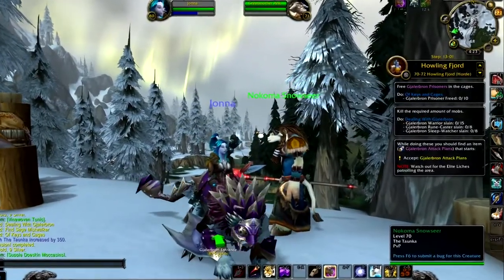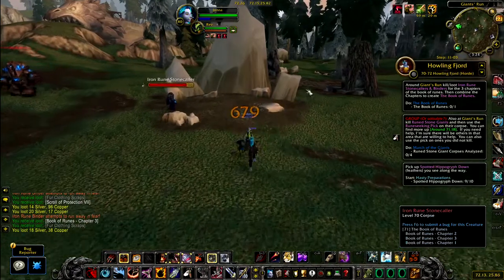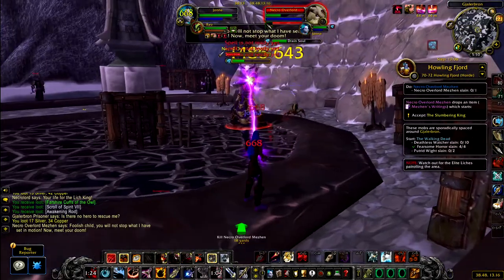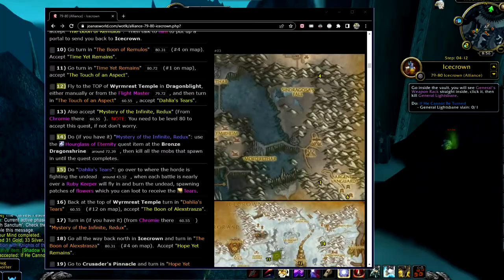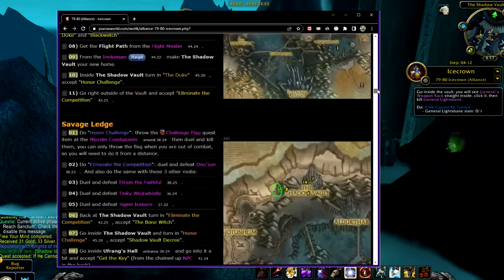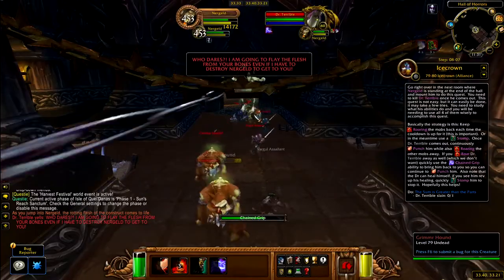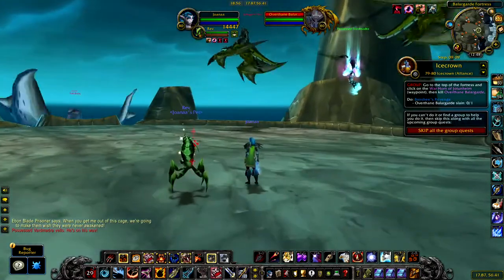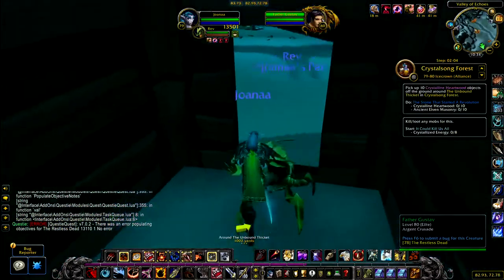Joana's In Game Guide Leveling Addon for 70 80 WOTLK Is HERE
Gildan Men's Crew T-Shirts, Multipack, Style G1100 buy at amazon

WOTLK Classic Leveling Guides are Here!
I have dedicated a good amount of time on making leveling guides for WOTLK Classic and I have produced high quality of polish for these leveling guides to make your journey through Northrend seamless and fun!  Full WebGuides and an all new In-Game Addon version as well!

The 1-60 guides have also been updated for WotLK (use game version toggle at top of guides to select WotLK).

Joana's Classic WoW Leveling Guide Product Options:
All my 1-12 starting area guides are free to use to see how you like using my leveling guides.  You can then purchase a one-time membership to have access to three product options i'm currently offering

I offer a 60 day zero risk offer:  You can try it for a full 60 days and if you are unsatisfied for any reason you can simply ask for a refund.  You can also find the order link for the members area by clicking on any of the 12-80 content, then click the Signup here button under the login prompt.

New Improved Web Guides

Usable for all versions of Classic WoW: Era, SoM and WOTLK.
Master toggle - The 1-60 guides have a switch/button at the top of every guide page to change between either Classic Era, Classic SoM or Classic WotLK.
Better Usability / Layout - Dark mode and Smartphone friendly.
More Info Per Step - My new web guides now give a brief explanation on where to go, what to do and any other tips that are useful.
Checkmarks - We now have checkmarks next to each step so you can stay on track more effectively.
Improved Images - The images now have fewer step numbers and are generally easier to understand and follow.  Mob locations are now way more accurately shown on the images.  Images are a huge advantage that in-game guides lack.
More Info for Items and NPCs - My web guides have more item and NPC links to more info.  Unfortunately, in-game guides also lack this feature.
New Guide Features

Reworked For All Classes - I have spent a lot of time reworking my guide so it is more usable for ALL classes by listing quests that can be skipped for tough elites that cannot be soloed by certain classes and telling them they can solo that elite later in the guide once they are higher level.  And a lot of sections have been reworked so harder quests are done later on without losing time.
Duo Leveling Friendly - Over the last 1.5 years I have put in a lot of effort to make my leveling guides duo leveling friendly, including quests that requires 2 or even 3 players. I have recently been getting good reports from duo levelers saying my leveling guides worked great for them in this regard.
Individual Class Steps - So far we have all the Horde and Alliance starting zones complete with all class steps.  You will see a class menu at the top of the screen for those guides.  The page will dynamically update all the steps and images in the guide to your specific class.  12-60 Horde Hunter, Warlock, Warrior, Druid and shaman are finished along with 12-60 Alliance Hunter, Warlock and Druid as well.  The rest will come slowly over time.
Inventory Management - My new guides now tell players to bank many items throughout the guide (mostly quest items) to help you free up bag space.  I tell players when to put an item in the bank and when to take them out.  Bag space is very valuable in Classic WoW.  Having quest items remain in your inventory for long periods of time is damaging.  Some quest items never disappear and some are not even used at all and can be destroyed.  This new feature will help you gain more gold and be more efficient.
IMPROVED ROUTES - I am constantly going through these guides again and again.  Each time I am constantly trying to find faster methods for everything.  Some big route changes include moving the entire Silithus section from level 55 to level 58, this allowed me to include a lot more quests for that zone, making the final 59 grind much shorter.  And quests like Deathclasp is much easier to do at that level.  Level 29 Hillsbrad Foothills on the Horde side has been revamped and now includes a lot more quests for that zone.  Many small improvements everywhere and I include many new hidden shortcuts in the game world to reduce travel time.
Argent Dawn Turn-Ins - The guides now include all the quick and easy turn-ins for Light's Hope Chapel in EPL from The Argent Dawn.  This is a good chunk of easy and quick XP that my previous guides never mentioned.  Please note that is becomes available for versions of WoW running Phase 4+.